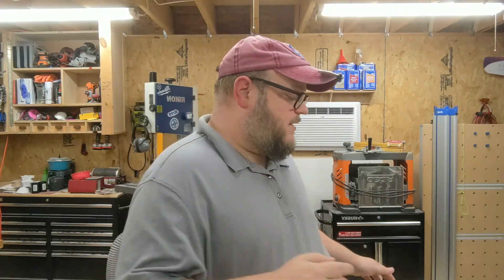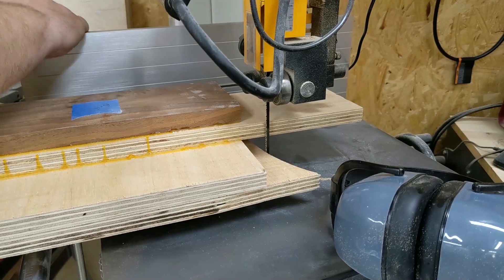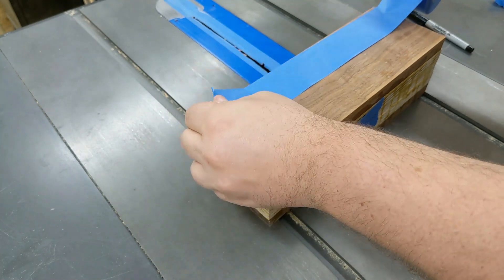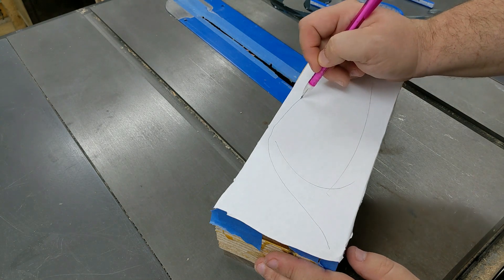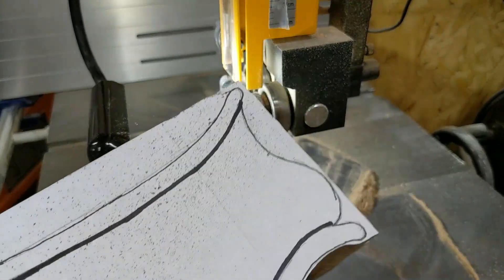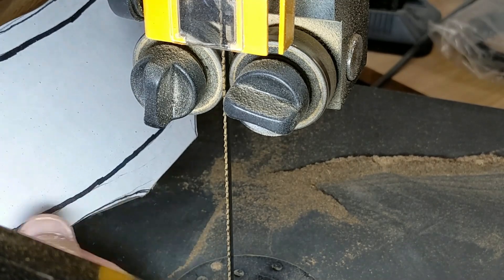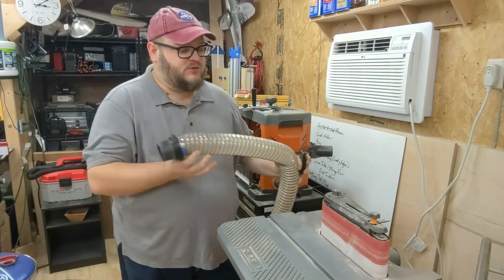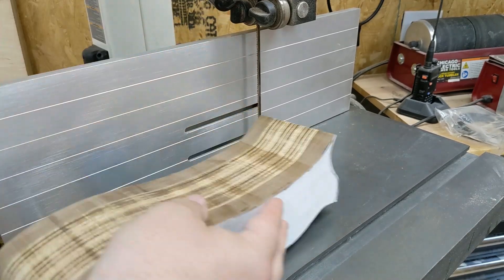Making a Bandsaw Box for Christmas - Part 2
We've got the laminated wood blank finished.  It's time to clean it up, cut it out, and start sanding and shaping.
It's really starting to shape up into a nice Christmas gift!!

The New Bandsaw Box Book - David Picciuto